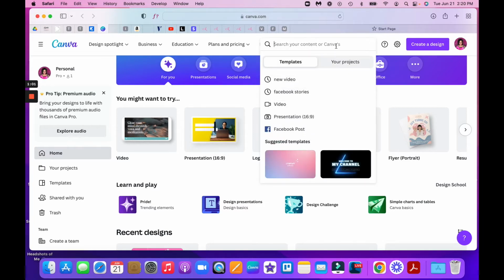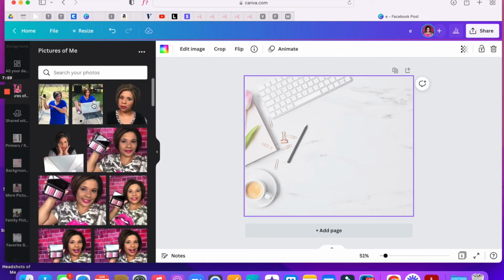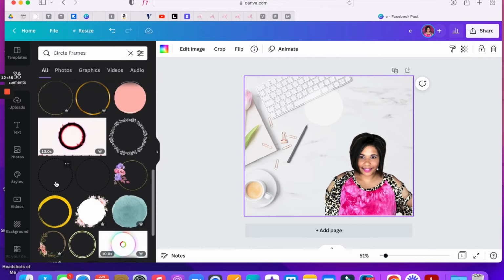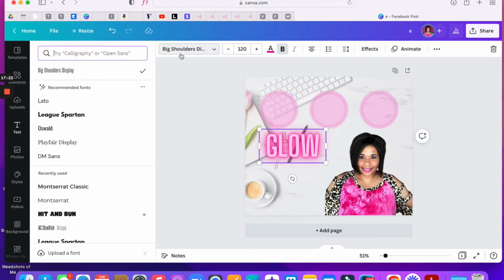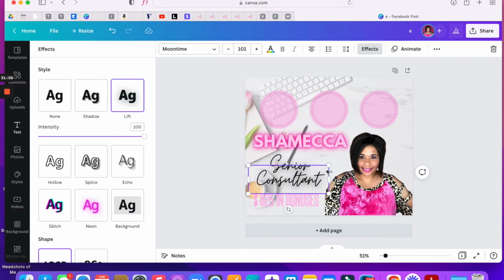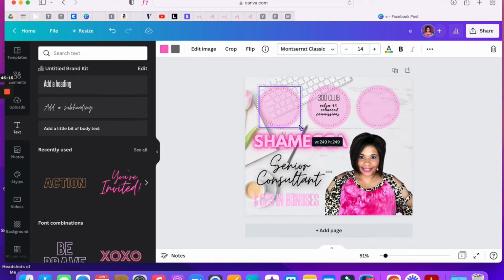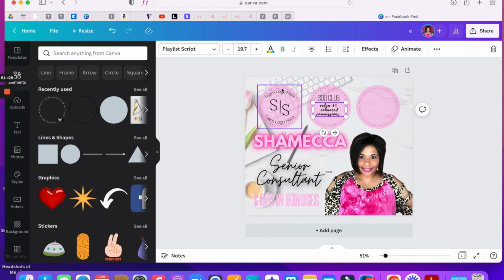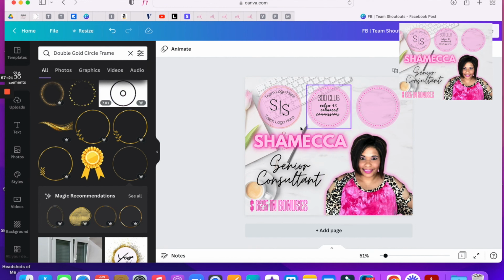Creating Team Shout Out graphics - Graphic Design Tutorial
In this video I will be showing you how to create team shout out graphics with a tutorial!  I will share with you all my quick tips for graphic design in this tutorial ! I will go over what ways to find frames, pictures for your background, and how to find fonts that you're looking for?